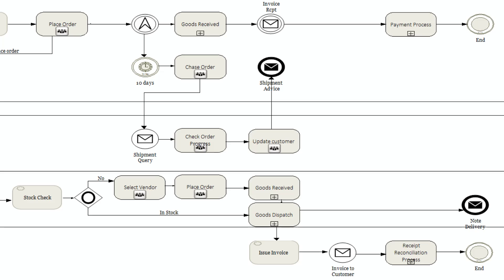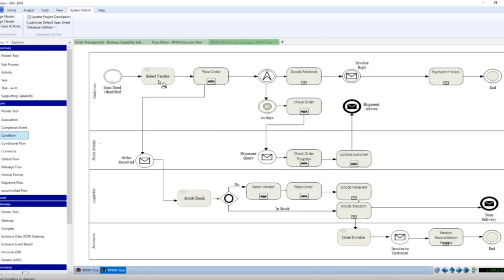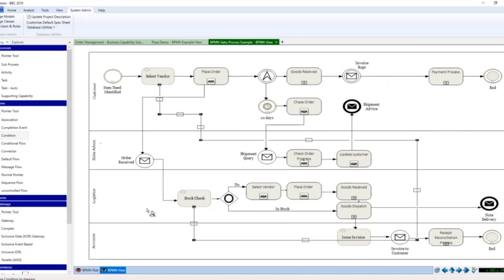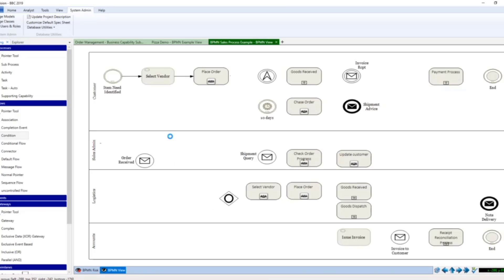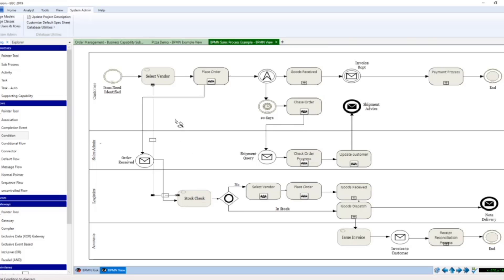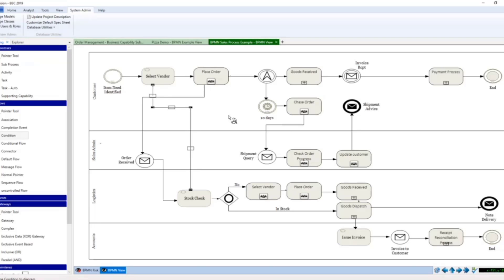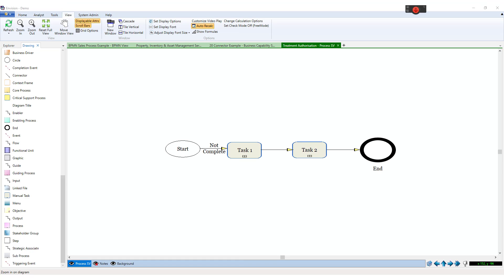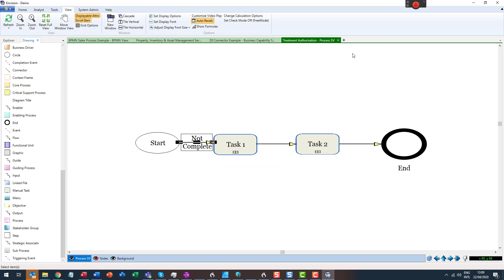Drawing Envision Connectors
Envision Connectors are powerful business objects with considerable functionality.
This videos shows you how to draw connectors on an Envision Diagram, names them and update the connectors properties form.

Connectors general portray a sequence or information flow through a diagram.  They can also be used to indicate an association